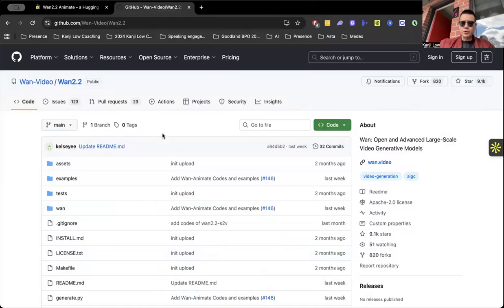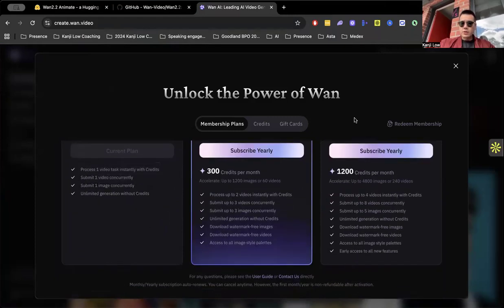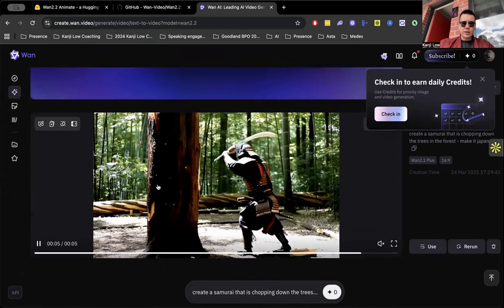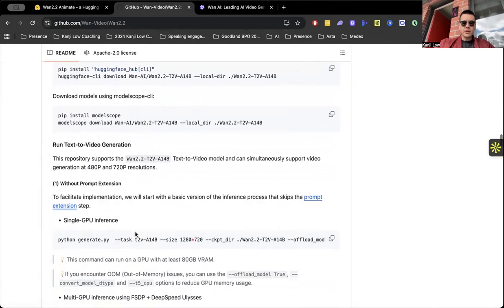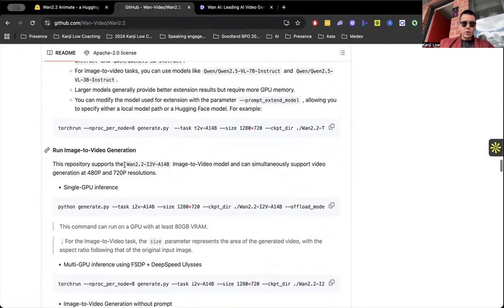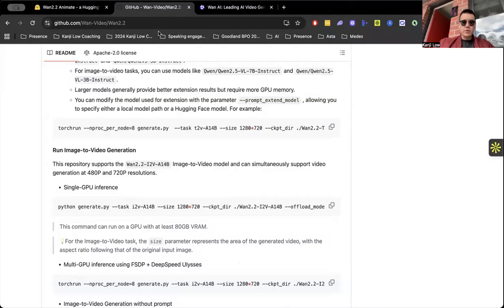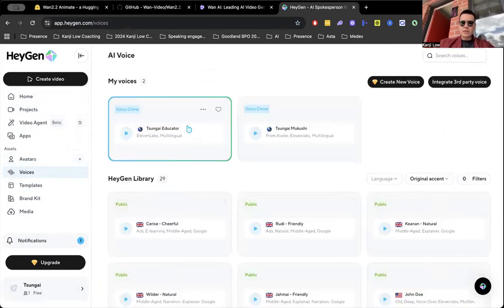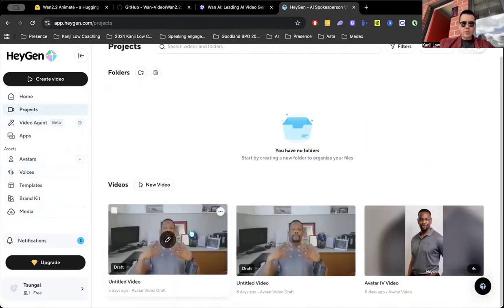How To Make Your Own Viral AI Avatar! (Wan 2.2 Animate Tutorial)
Check out this quick tutorial of new avatar software! This ai avatar generator lets you put your face into existing videos. This is a great ai video editing tool for marketing or just creating funny videos. Start creating amazing ai video content today!